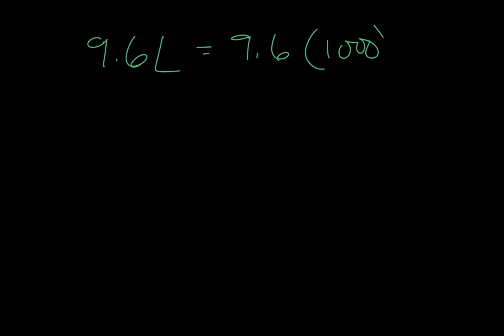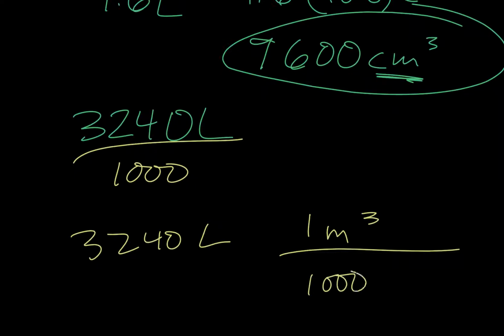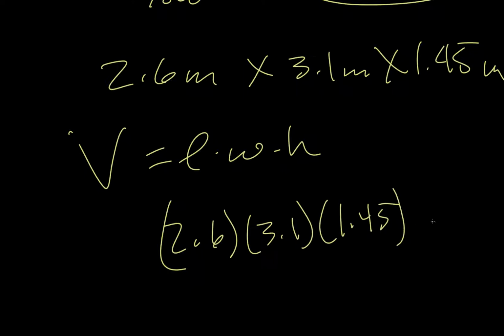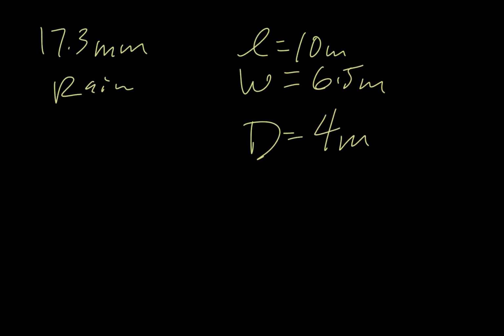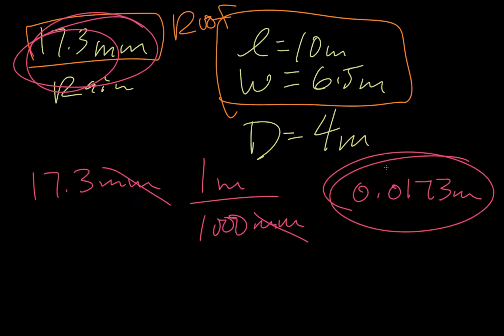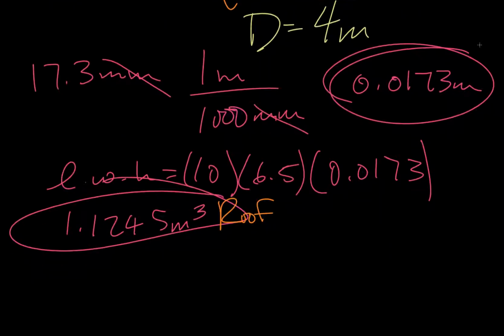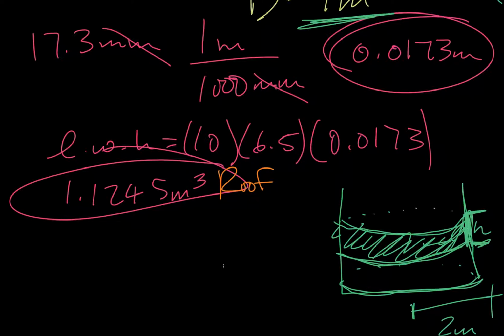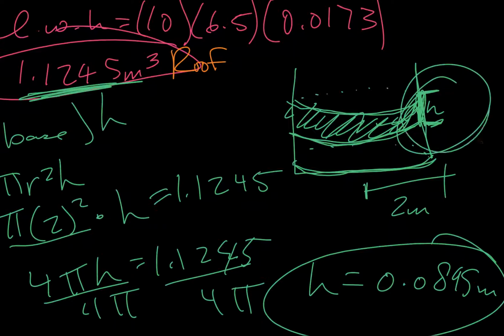Math SL - 6D - Capacity